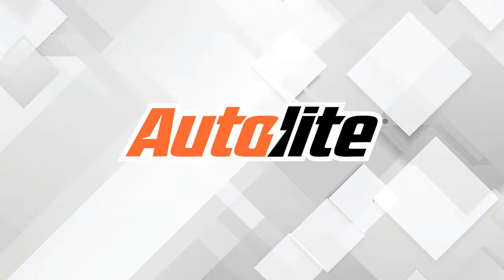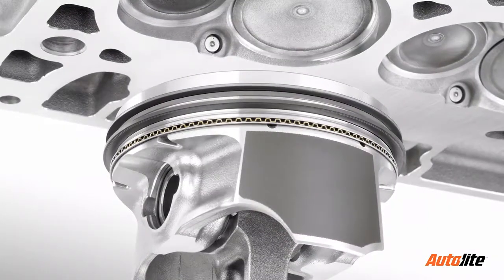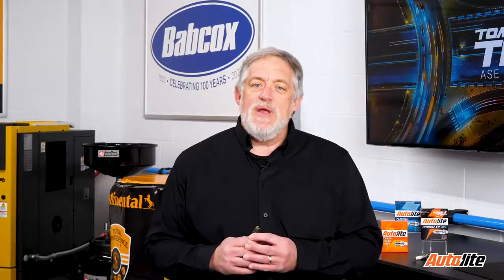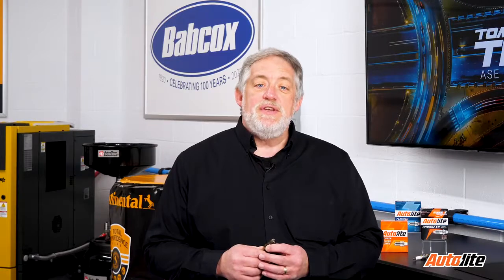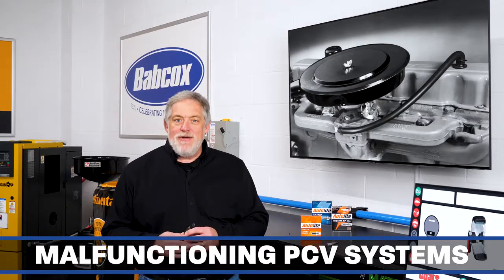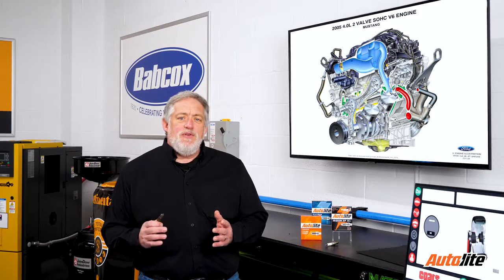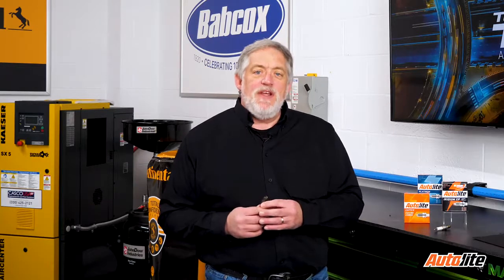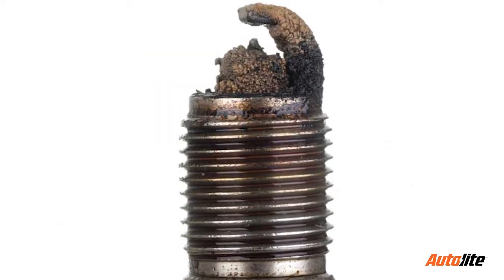Why Oil Fouls Your Spark Plugs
Each cause of oil fouling indicates different engine problems. There may be different causes of oil fouling of the plugs – and each can indicate different problems. The ASE G1 test requires you to remove and inspect spark plugs. This test prep video helps you know what to look for.